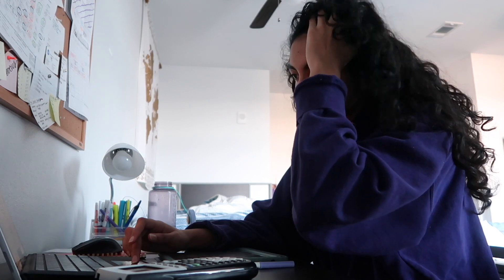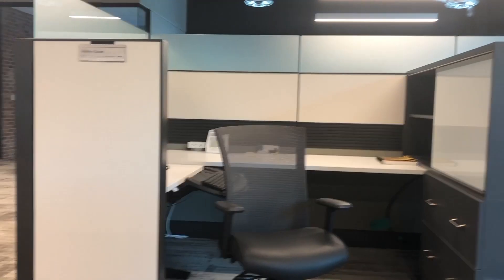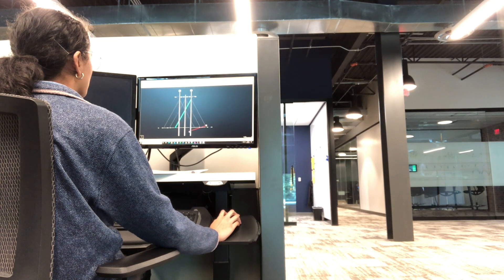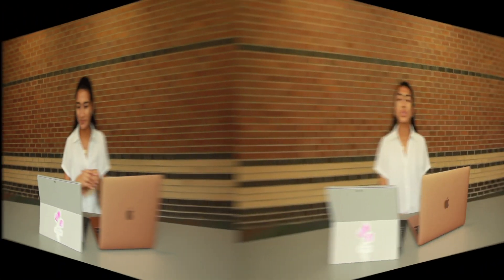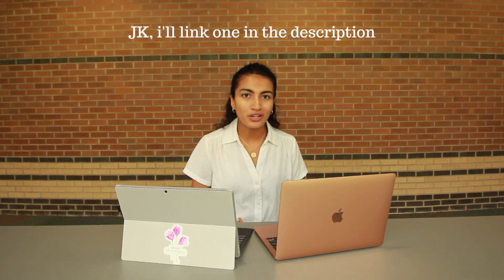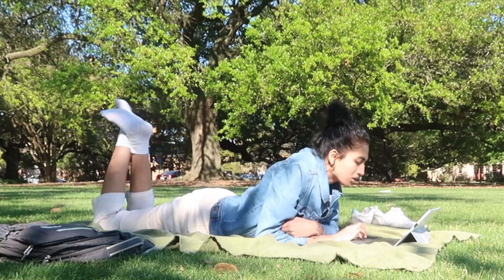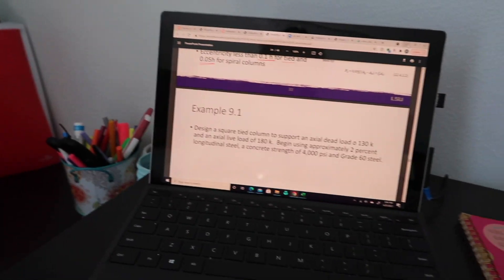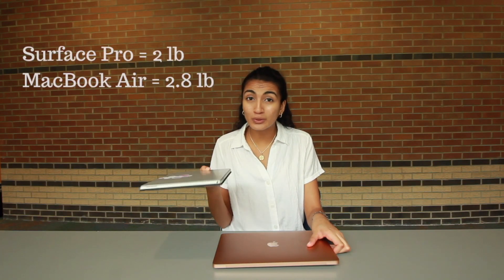Windows vs Mac for Engineering | Best Type of Computer for Engineering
Going into my Senior year of civil engineering, I wanted to share some back to school tips and here I am sharing the best type of computer for students going into engineering.

0:00 Intro
0:30 Best Kind of Computer for Engineering
2:20 What's Wrong with Macs for Engineering?
3:08 Running Windows through MacBook
3:40 Surface Pro Review

Hi there, my name is Runi and I am just a girl trying to accomplish a list of adventures, milestones, and achievements before I turn 30. This channel focuses on women development and empowerment so I hope to inspire you to make your own list too. I want you to come join me through this defining decade of my 20's!